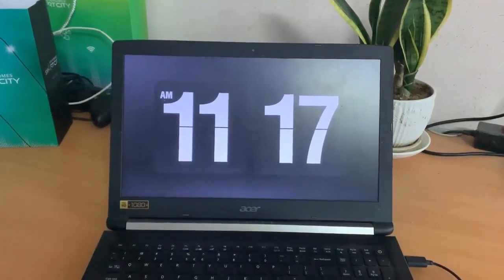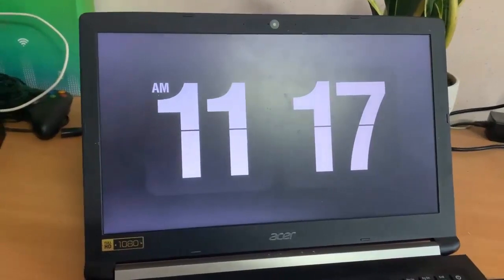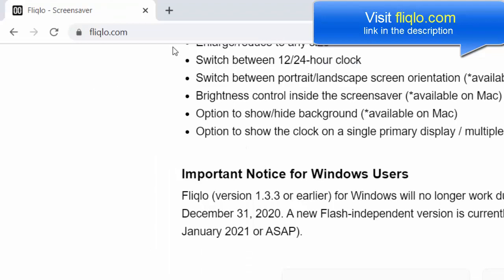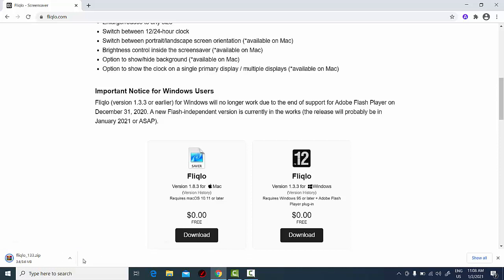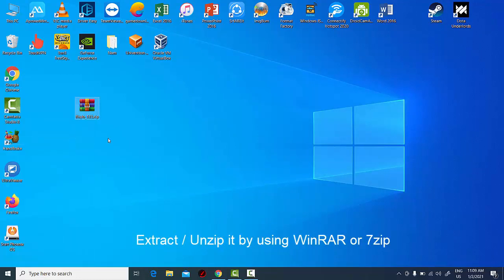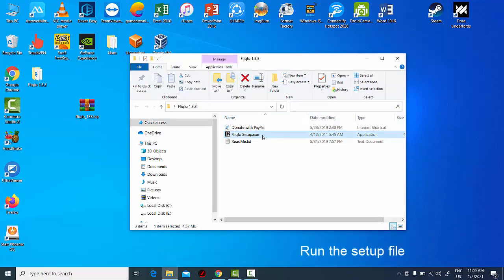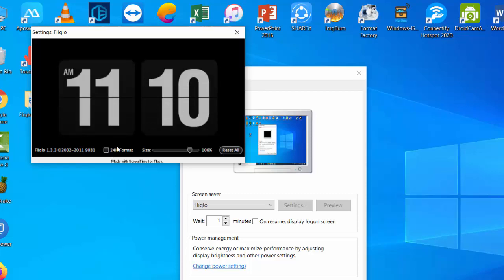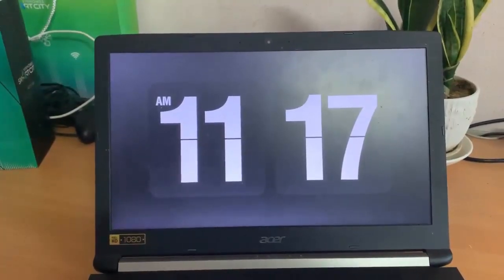How To Download and Install Fliqlo Clock Screensaver In Windows 10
Hi friends! This video will show you how to how to get Flip Clock Screensaver on PC or laptop Windows 10.
Fliqlo is a free screen saver that helps you make your PC’s screen look like a flip-style clock.
Installing the screen saver is fairly simple. Download the zip file from the developer’s page, extract the zip file onto the desktop, double-click on the executable file to install it.

You can change the size of the default font and switch between 12-hour and 24-hour formats.

Hope something helps you.